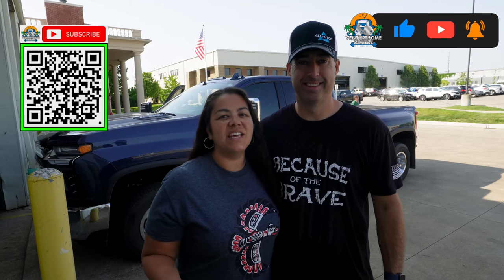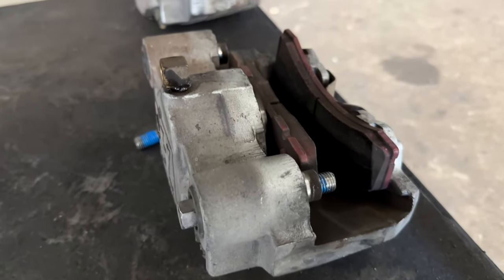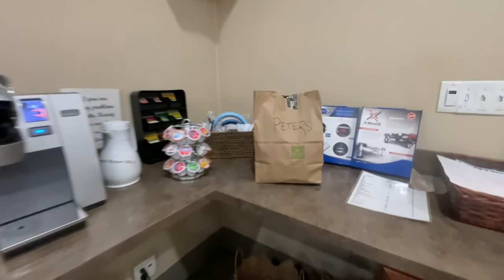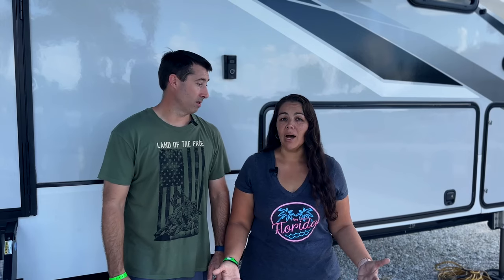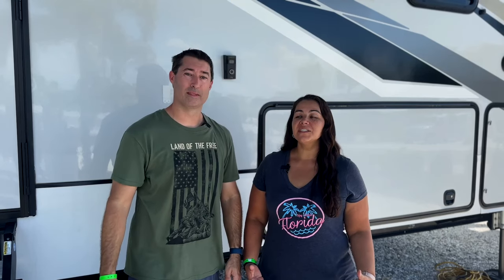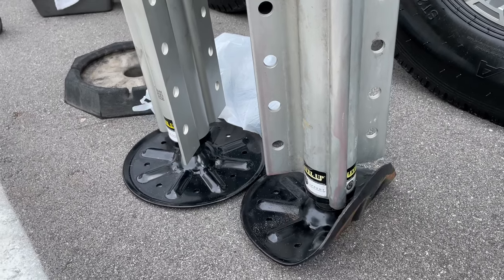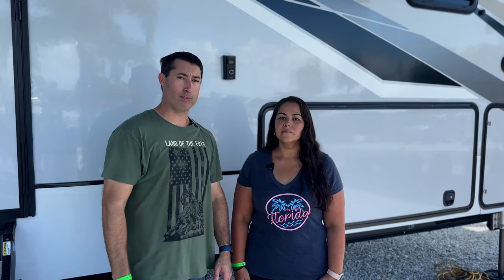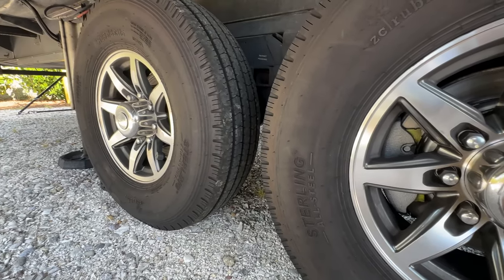MORryde BOLT ON Independent Suspension | Disc Brake Review | Installation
Join us on an incredible adventure as we share our experience with the MORryde Independent Suspension and Disc Brake Upgrade! In this video, we'll walk you through the complete installation process of these premium RV upgrades, providing step-by-step guidance along with our experience staying at MORryde during our installation of IS.

Our in-depth review will showcase how the MORryde suspension and disc brakes enhance not only the safety and performance of our RV but also the overall comfort of our travels. We'll discuss the benefits, share real-world testing, and offer valuable insights for fellow RV enthusiasts.

But that's not all! We're thrilled to announce our upcoming RV journey back up to Alaska next summer, where we'll document every moment with our new independent suspension. You'll witness firsthand how these upgrades perform in one of the most challenging terrains, ensuring a smooth and confident ride. Martha is Alaska native indian from Alaska and Chris was stationed in Alaska with the Air Force, that is how we met in 1999.

Don't miss out on this exciting content! Let's hit the road with confidence, comfort, and the power of MORryde!

We are sharing our experiences and we are not experts nor do we claim to be. Please do your own research to make your own decisions on what’s best for you and we will not be liable for sharing our opinions.
No video we post may be used without our permission first.

We are loving the RV life in our new Alliance Paradigm 340RL, 5th wheel. We are proud Alliance RV Brand Ambassadors.
We are sharing our experiences and we are not experts nor do we claim to be.
Please do your own research to make your own decisions on what’s best for you and we will not be liable for sharing our opinions.

Thank you, Chris & Martha
Venturesome Couple

CLEARSOURCE: Would you like to get $25 off any system (on your purchase of $250 or more)?